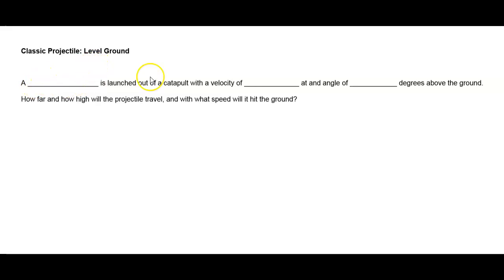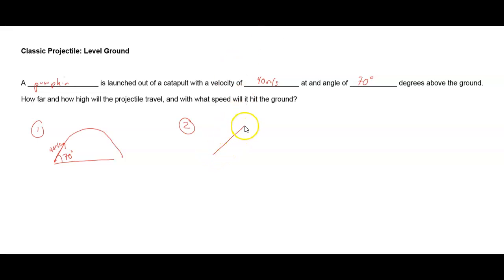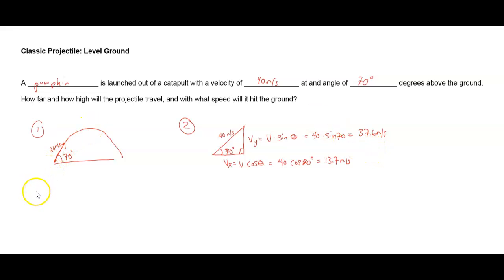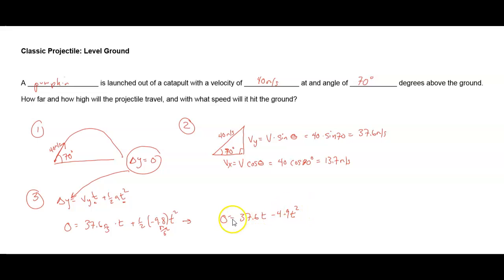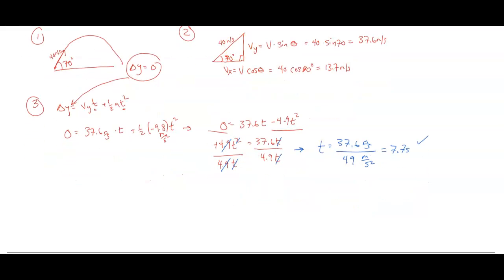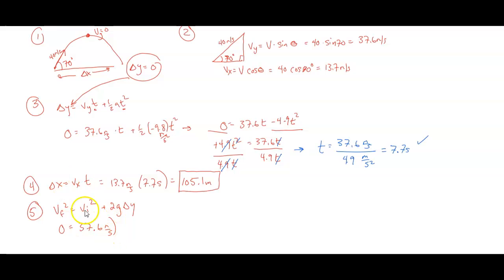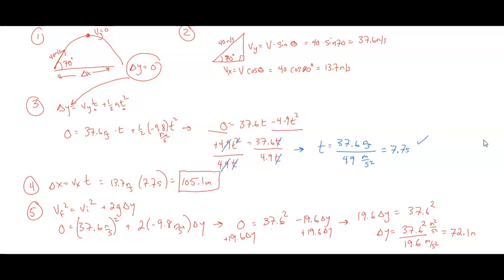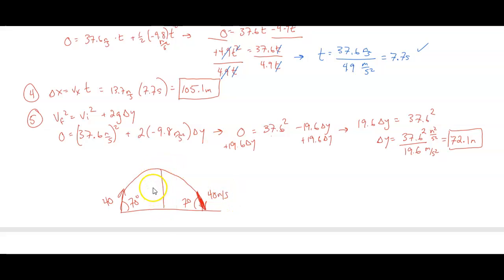Classic Projectile Tutorial